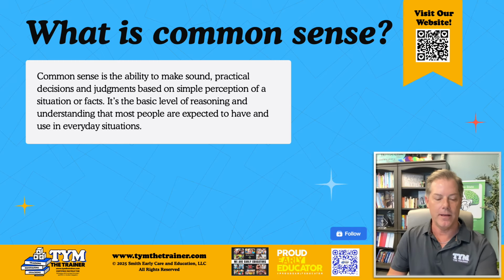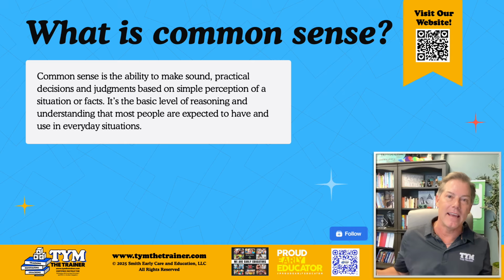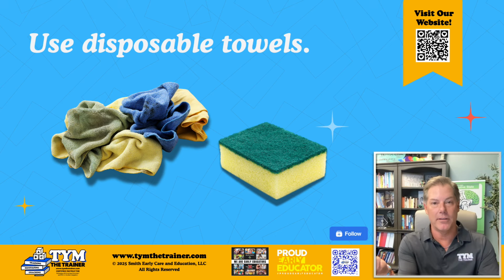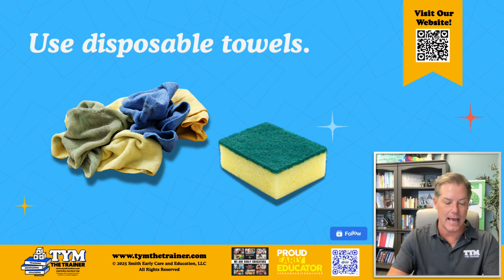22 Common Sense Tips to Improve Your Classroom 2025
This training offers 22 practical, easy-to-use tips that rely on common sense and everyday strategies to improve classroom management, organization, and student engagement. Designed for childcare and early education professionals, these tips require little to no extra resources and can be implemented immediately to create a more positive and effective learning environment.